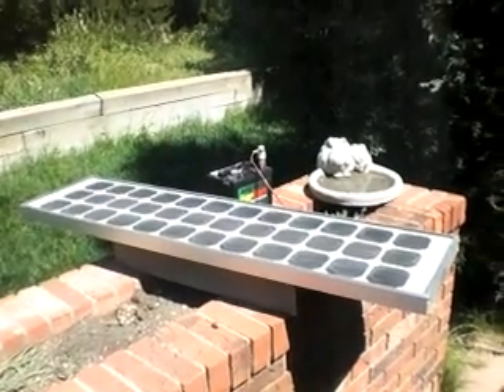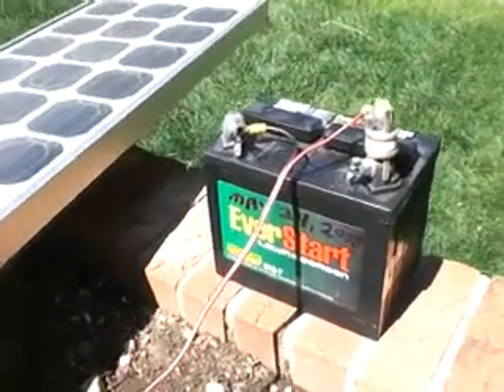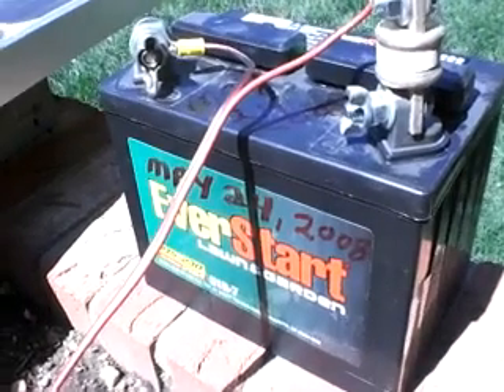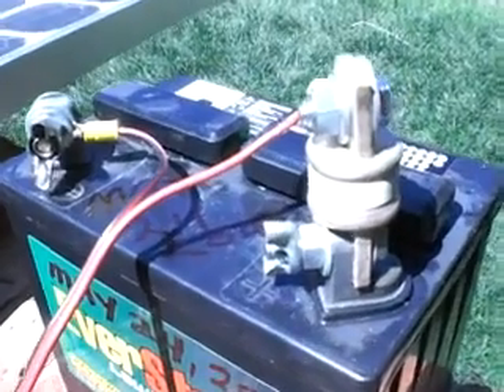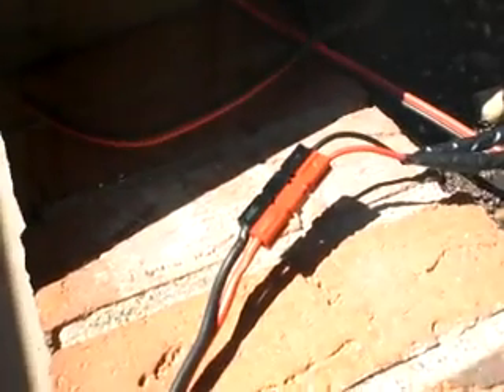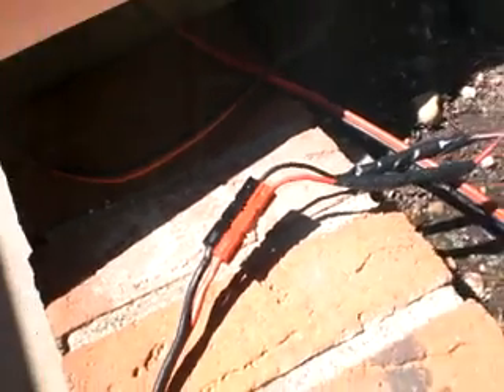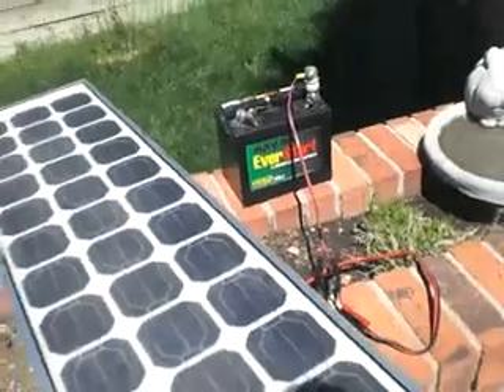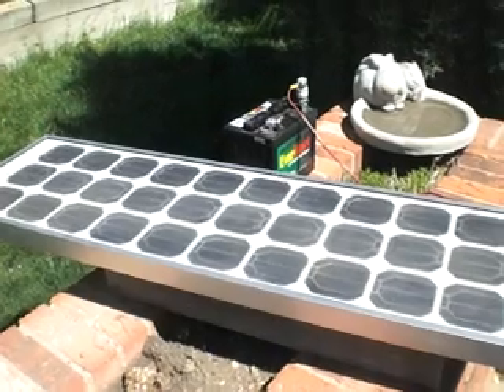Simple Solar Update - Inexpensive Lead-Acid Battery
I was able to purchase this "Lawn and Garden" Lead-Acid battery for less than $20 at Wal*Mart. So, I thought it would be worth experimenting with since its size and capacity will probably reduce the number of times I need to charge it (compared to the smaller gel cells I featured in my previous video The battery is rated at 275 "Cold-cranking" amps, which isn't of much value to me since I'm not starting a motor or anything. Although it doesn't say, a quick internet search suggests this battery is rated at about 18 amp-hours - which puts it at about one third the cost of a comparable gel cell. Problem is, it's probably not rated for much of a deep discharge since lawn equipment provides a continuous trickle charge. Nevertheless, I'll keep experimenting with it to see if it's cost-effective. I use an in-line "Watts Up" meter to monitor the voltage. So far, I've allowed it to drop below 12 volts (the QRP radio gear I power with it is very voltage tolerant). With a half day of full sunlight I'm able to bring it back up to well over 13 volts - which last many days of lower power communications on my amateur radio station.

In the video I also mention that I'm now using Anderson "Power-Pole" connectors to eliminate a lot of the clip leads I've been using. Actually, I've been using these connectors for over a year now but just got around to introducing them to my simple solar stuff. They're great connectors and seem to be growing in popularity as a low voltage standard. Although not seen in this video, at times I have used a charge controller, or simple diode, to keep the batteries from discharging into the solar panel when it's cloudy and I can't be as attentive...

This video is in contrast to the one I made later during January of 2009. At that time it was a month after the winter solstice so the panel was pointing almost directly towards the horizon. For this particular video, recorded a month before the summer solstice, the panel is aligned almost straight upward to catch the fullest amount of solar radiation - in stark contrast to its winter orientation. Either way, the theme remains simple, and inexpensive - capturing the right amount of sunlight to charge a battery to power my amateur radio station and some other related equipment.

And here's a link to a page about my amateur radio station - the place I use most of the solar power I generate:

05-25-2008